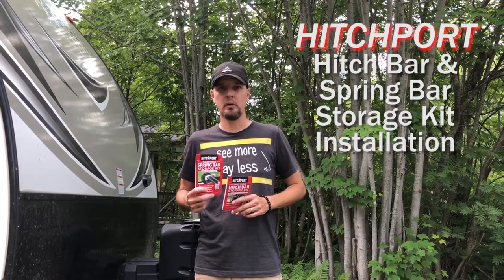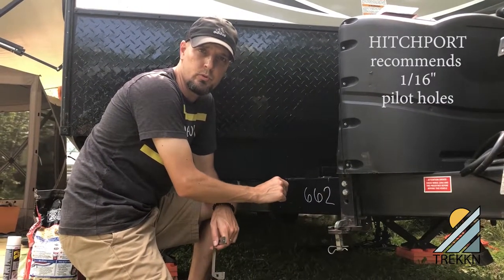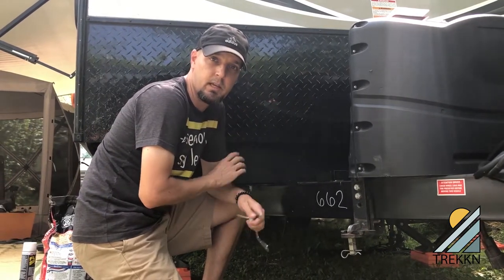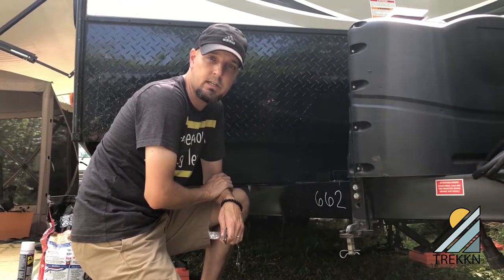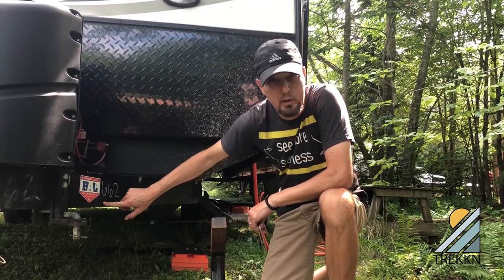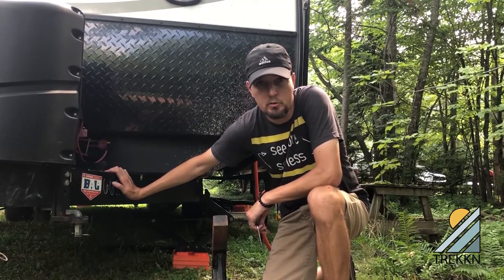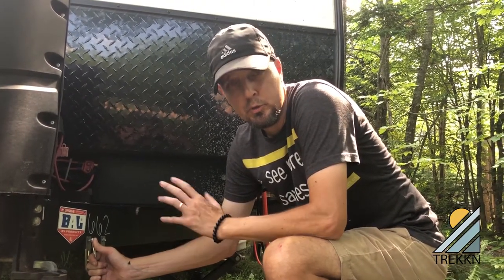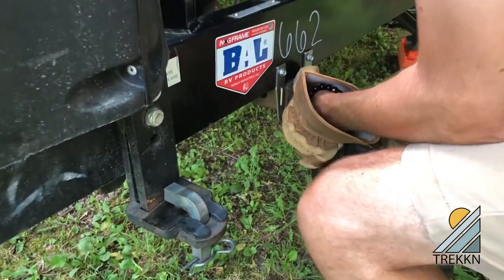EASY Install for HITCHPORT Hitch Bar and Spring Bar Storage Kits [TREKKN]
For travel trailer owners, moving and storing the weight distribution hitch and bars can be quite a chore. Not only can it be cumbersome, it can also be extremely risky for the back.

As someone who has dealt extensively with back injury and pain, I see the value in any product that will help to protect my back and reduce the amount of stress and strain I place on it.

When I discovered the HITCHPORT products that you will see in this video (Hitch Bar Storage Kit and Spring Bar Storage Kit), I realized that it was exactly what I didn't even know I needed. I knew my situation with placing the bars and hitch on the ground was far less than ideal, but I wasn't aware of any other options.

Not only does the ground placement cause more stress and strain on my back, it also does nothing to protect my hitch equipment and keep it in safe operating condition.

As you'll see, the installation process is extremely simple for these innovative products. And at around $15 each (total of just over $30), it will be some of the best money you spend this year for your travel trailer. There is little doubt about that.

I hope this video is helpful in showing the fastest and easiest way to complete the HITCHPORT Hitch Bar and Spring Bar Storage Kits installation process, but let me know if you have any questions at all and I'd be glad to provide some input and help you along the way.